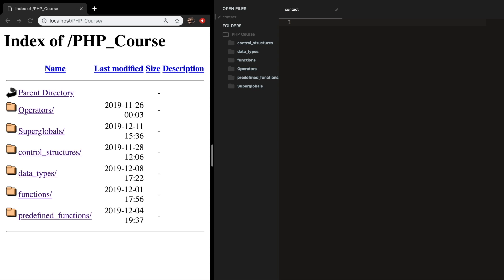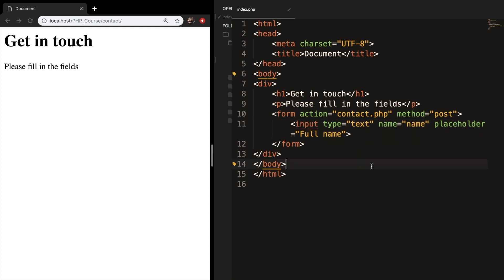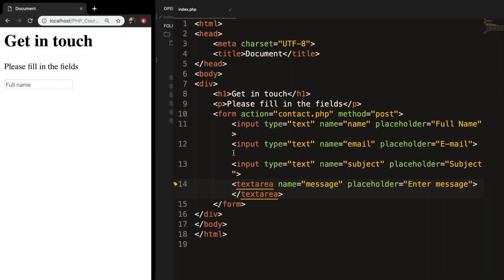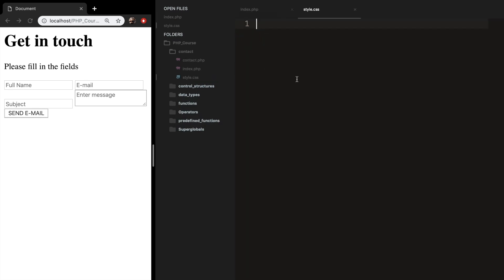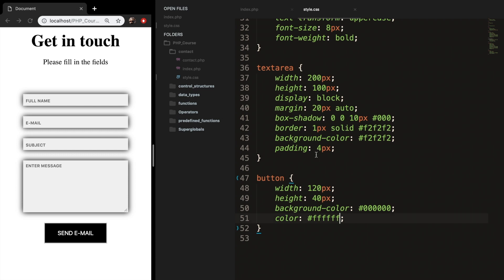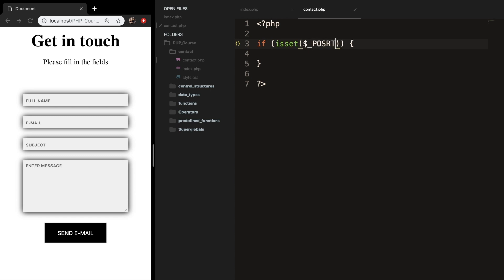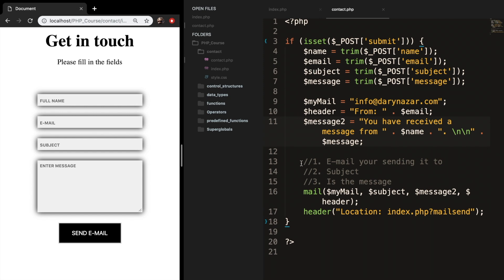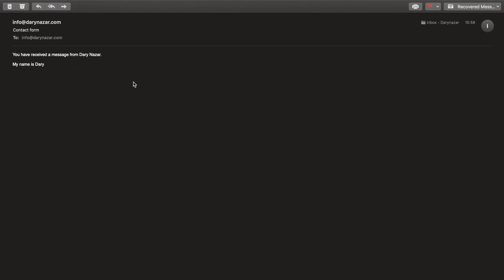How to create a working contact form | PHP for beginners | Learn PHP | PHP Programming